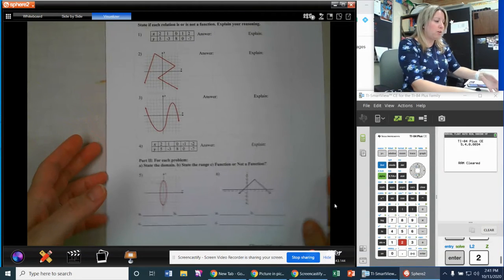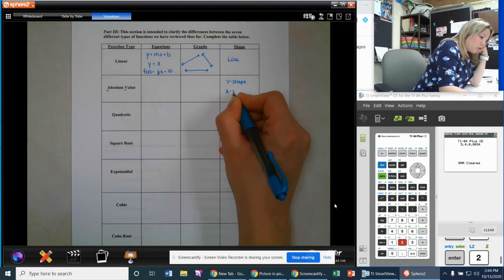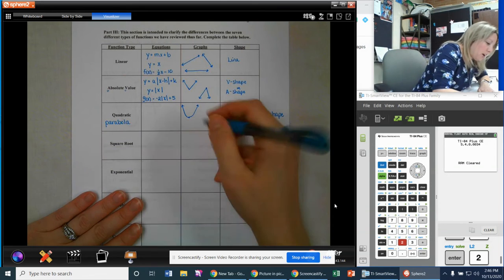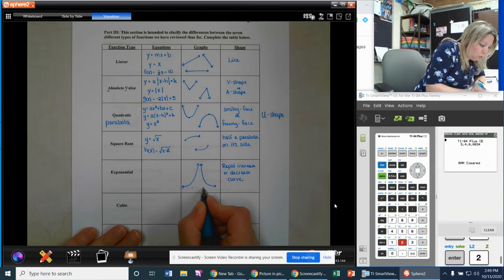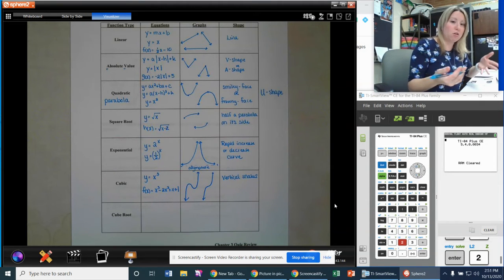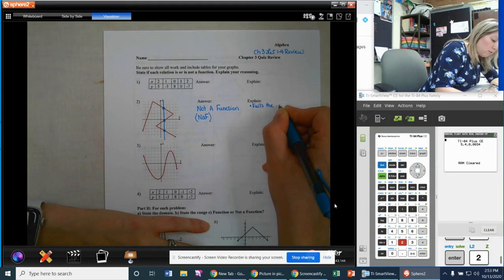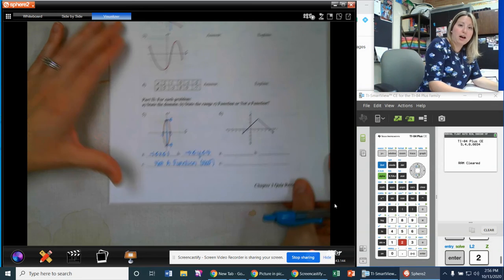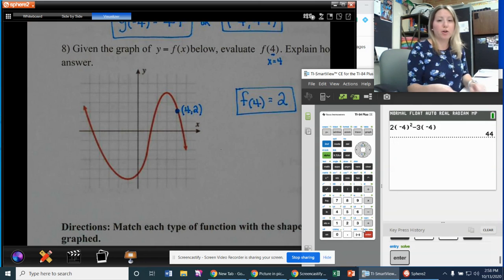A1 Ch 3 Les 1-4 Review